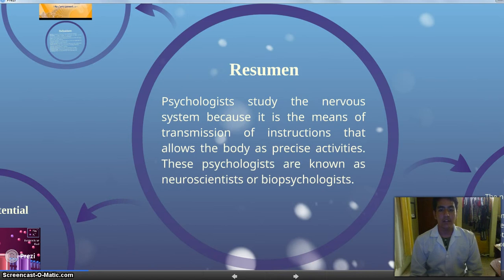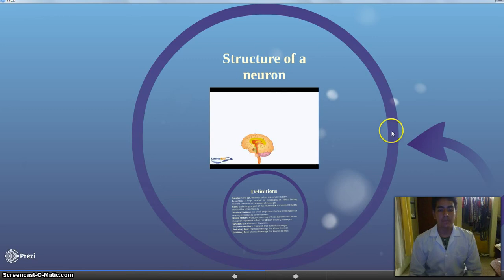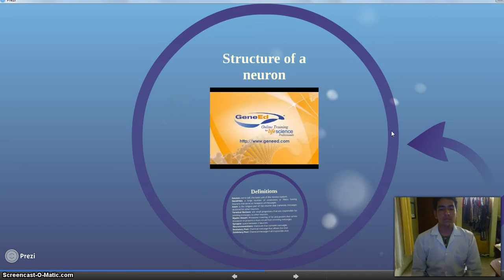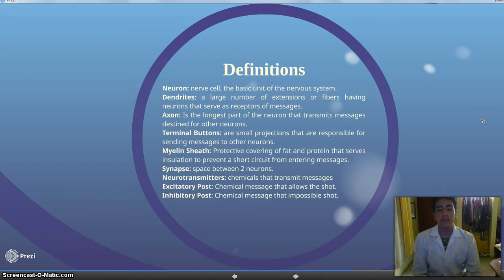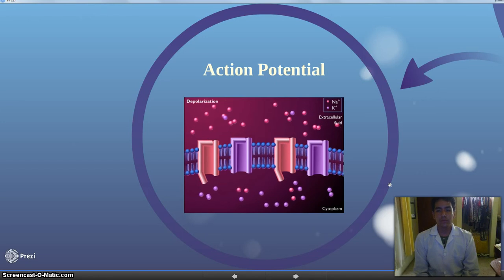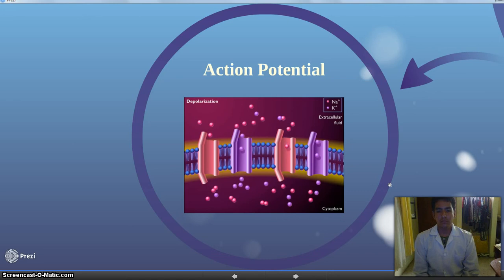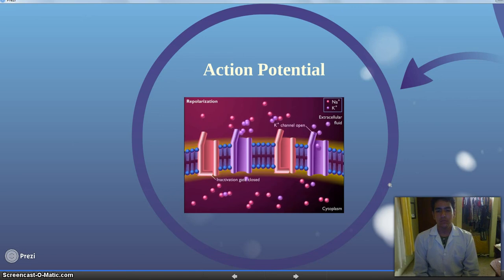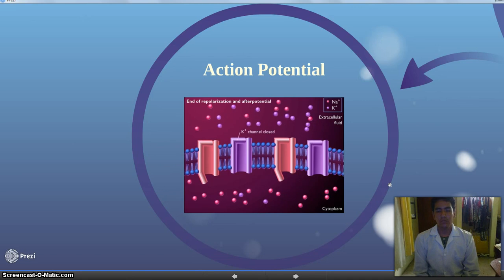Understanding the brain: The neurobiology of everyday life